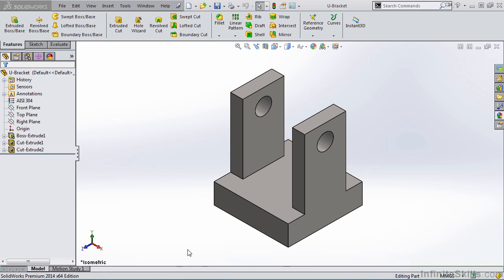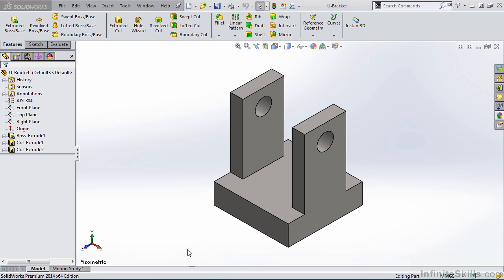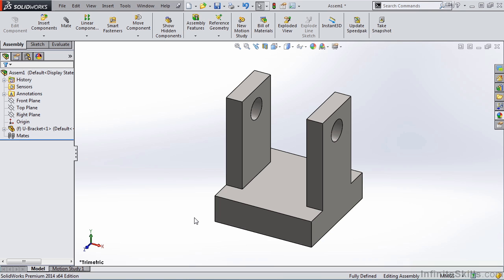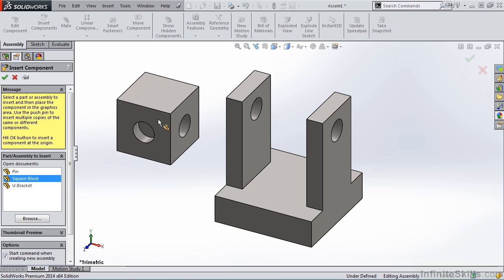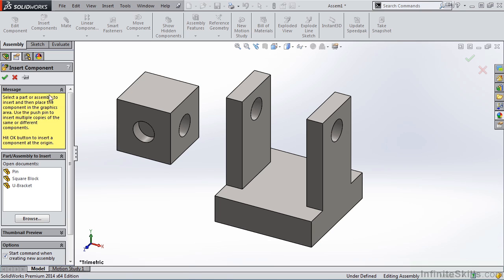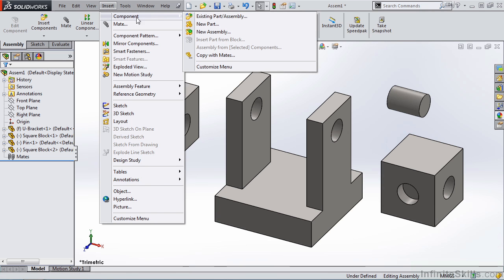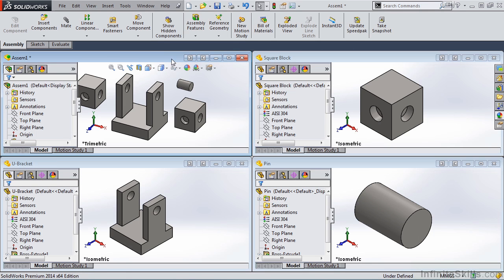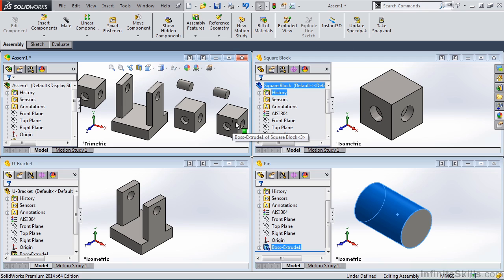O4 Inserting Components